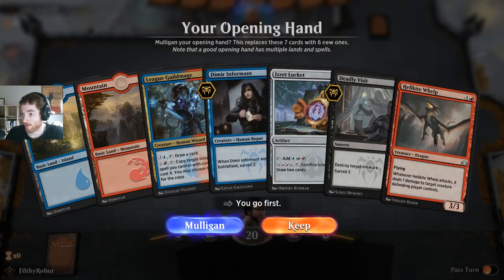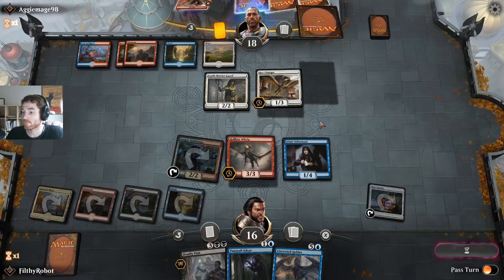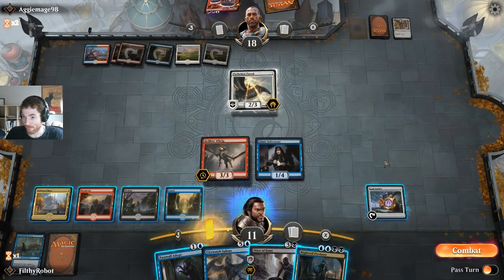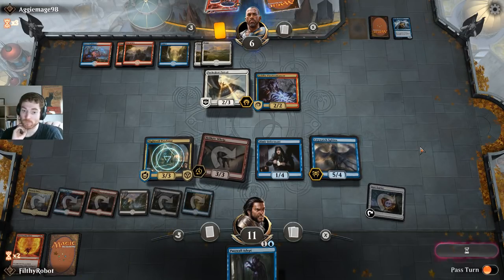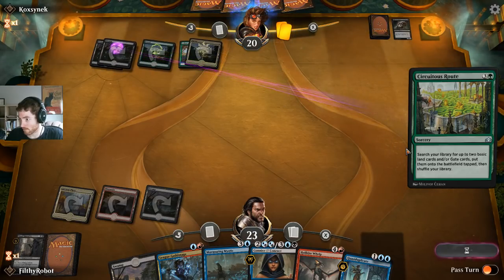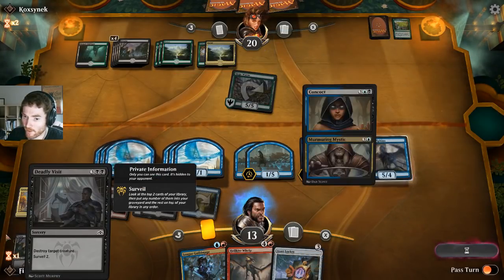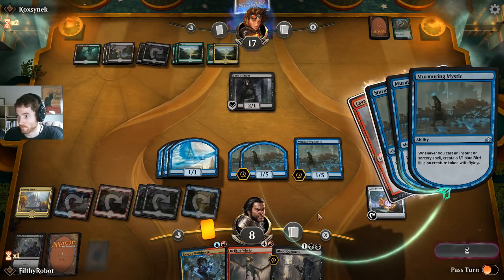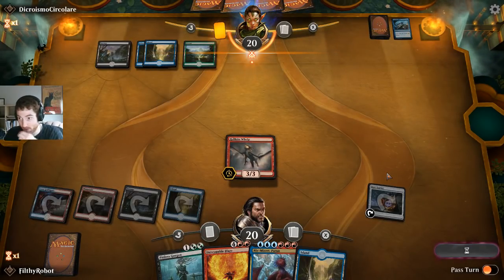"Inescapable Screw" Deck, Game 6 - 8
Playing Magic the Gathering: Arena.

Please leave feedback on these videos as these are often games that Filthy is undecided about and your thoughts and comments are particularly impactful on his future plans regarding the title.